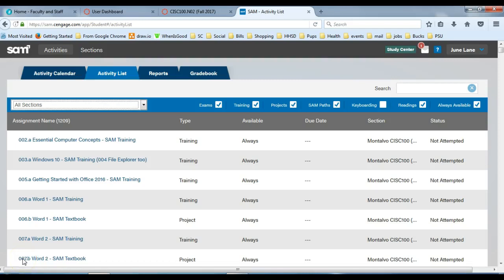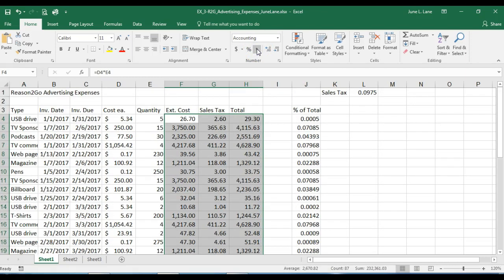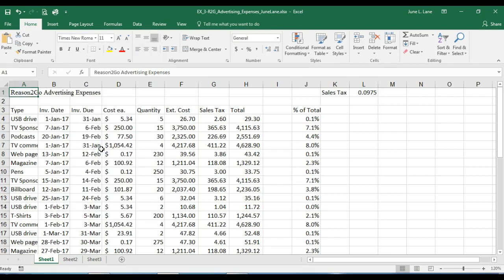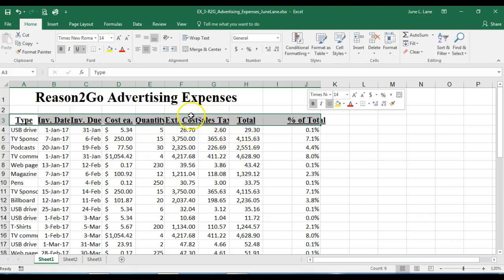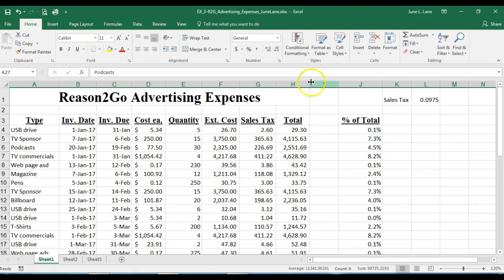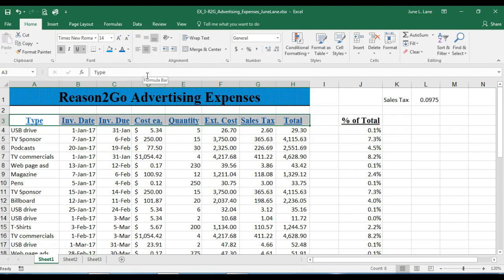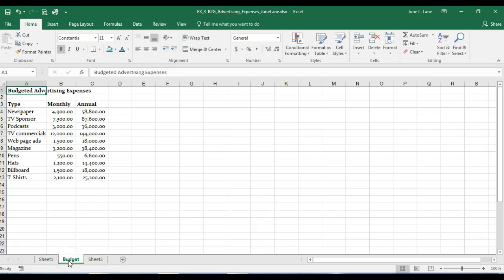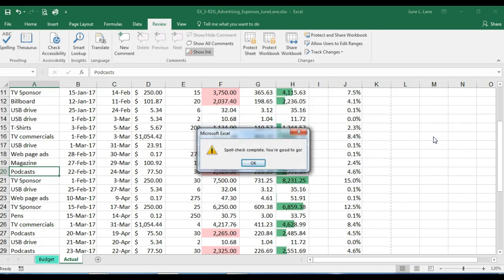SAM Excel 2016 Module 3 - (37:49)